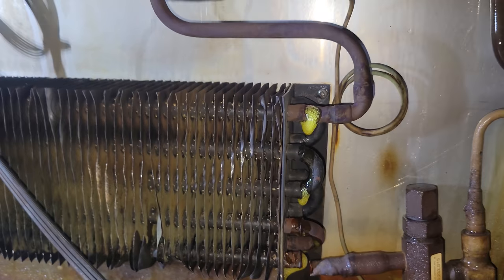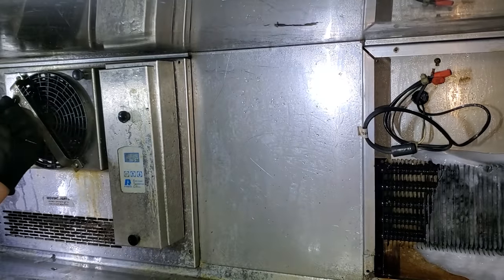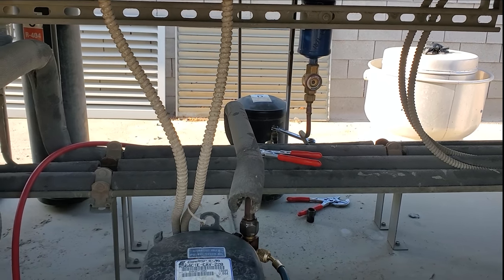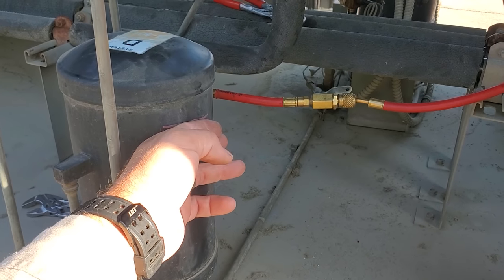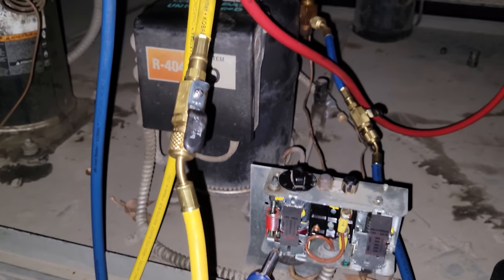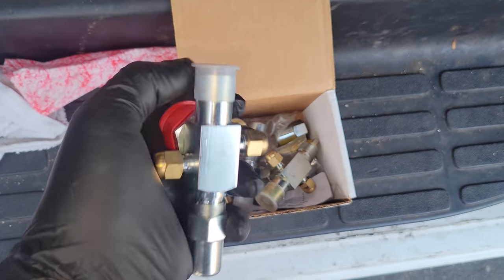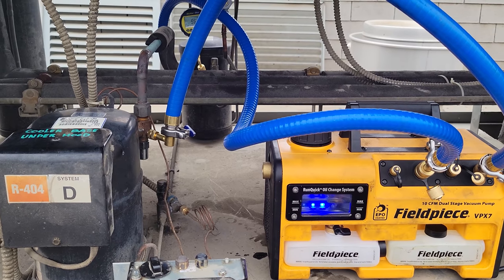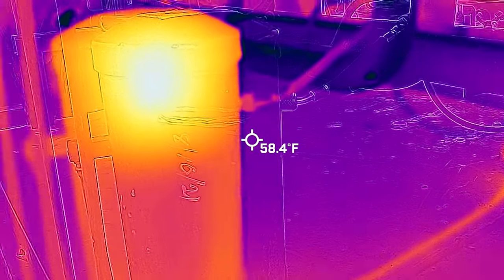THE COOKS DRAWERS ARE TOO WARM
I'm thankful for this customer and alL the work they provide me, they called saying their cooks drawers were too warm and we found a few issues.

Mailing Address
HVACR VIDEOS
12523 LIMONITE AVE.

00:00 TEASER
00:13 SPONSOR CARD
00:52 LEAK SEARCH
03:18 ROOFTOP LEAK SEARCH
05:43 PUMP DOWN EXPLANATION
06:40 FLOODED CHARGE EXPLANATION
10:22 WE ARE BACK
10:37 I'M ALWAYS EARLY
11:29 WTF MOMENT
13:34 OIL LOGGED COIL
14:57 KNOW WHEN TO STOP
16:08 EVACUATION TIPS
19:45 LIQUID LEVEL CHECK
20:00 CLOSING WORDS